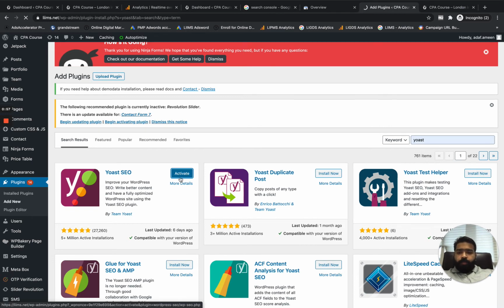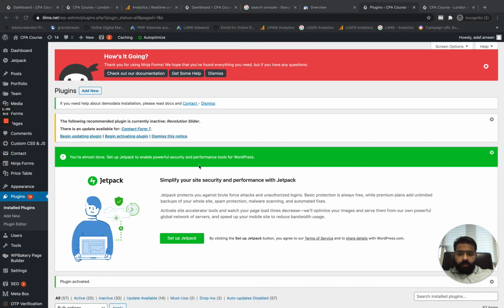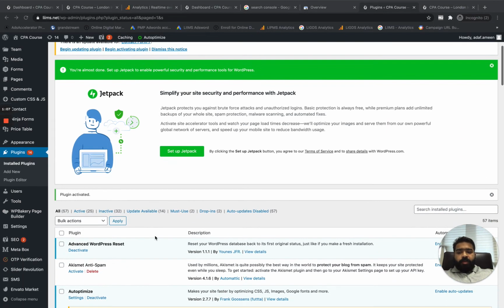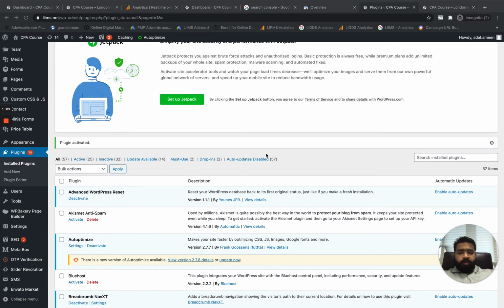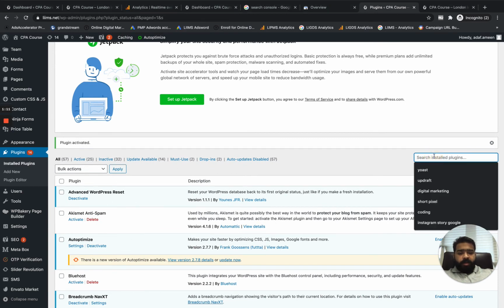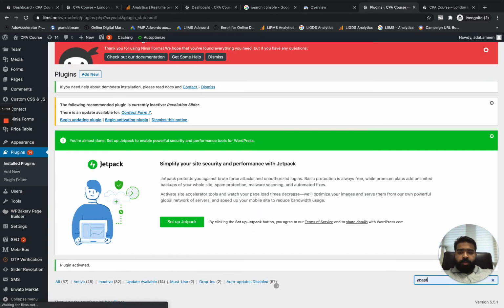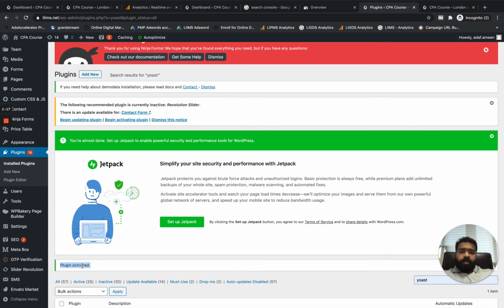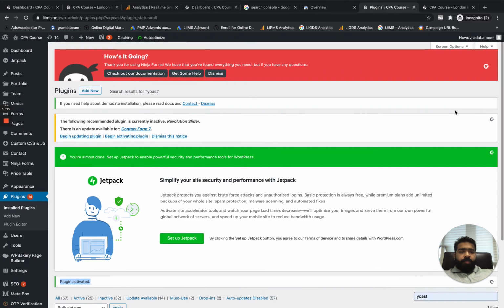Check & Install an SEO Solution for Your Website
One of the main reasons I love to work with WordPress is because it is an out-of-the-box SEO-oriented content management system.

Plus, you can extend its core functionality by using plugins.The most popular WordPress plugin for SEO is Yoast SEO, with more than 5 million active installations, at the writing of this piece of content.

Quite impressive, I would say! The runner-up, a tool that was recently launched is RankMath. The idea is simple: you want to have full control and an easy way to optimize a page for SEO. More on this later on.